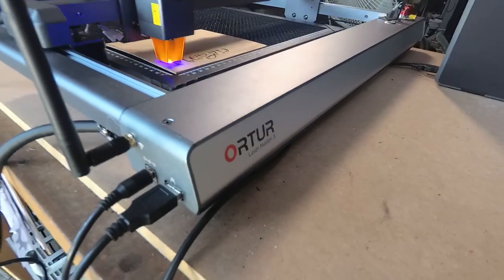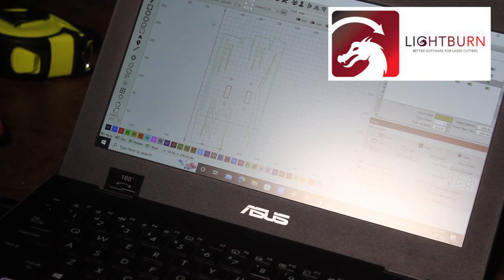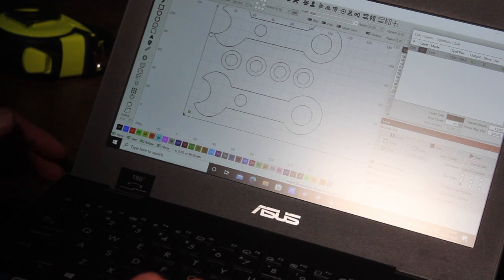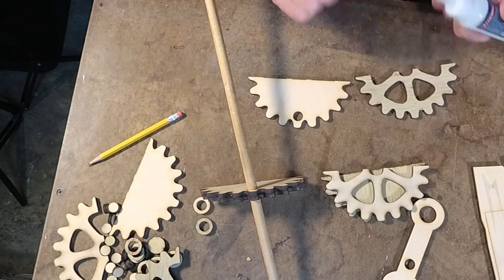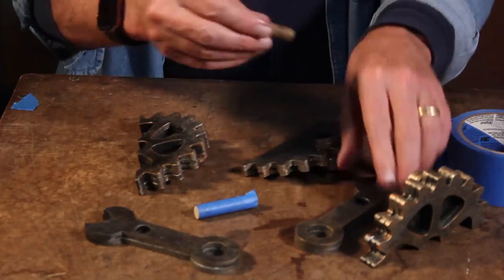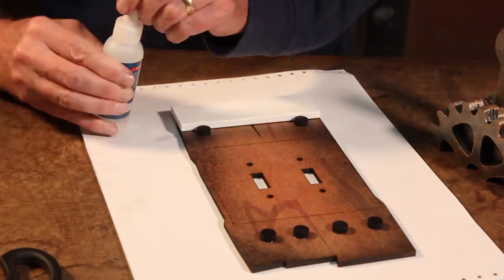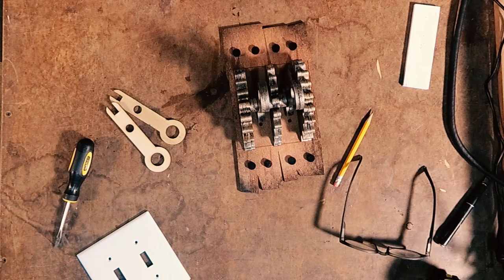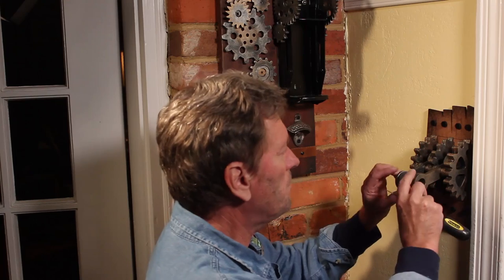Amazing Laser Project! Industrial Design Light Switch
Making a Industrial Light Switch or a Steampunk Light Switch was so much fun and a great project using my Ortur Laser Master 3. You also can build this using other tools. But using the laser really helped me do things that I can't do any more due to Essential Tremors.
Below is a list of tools and materials used in this video.
Tools:

Materials:
1/4"Maple Plywood:
Black Spray Paint
DecoArt Metallics
Chalked spray
Brass 24g.